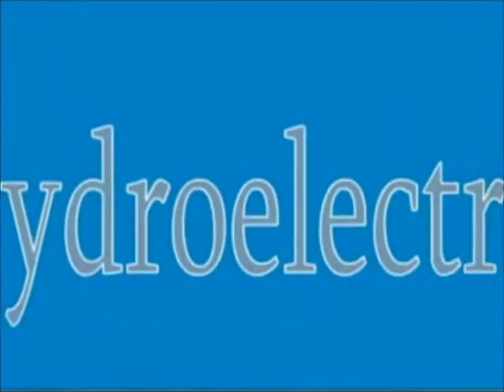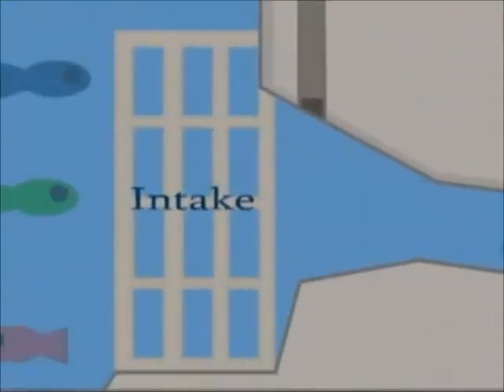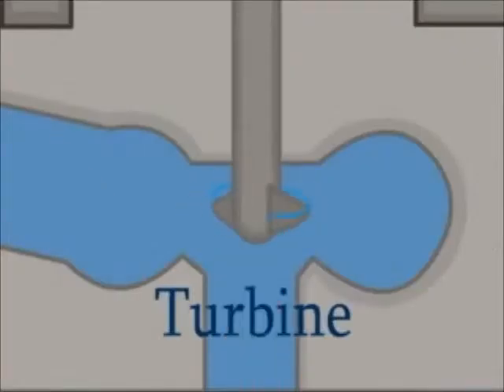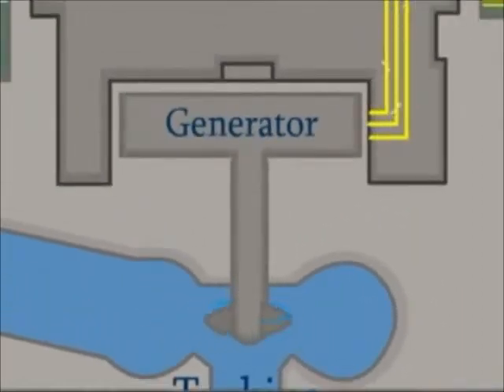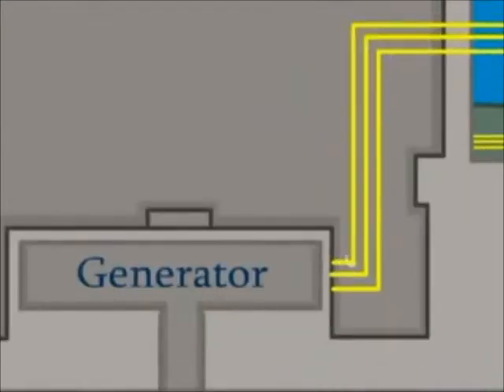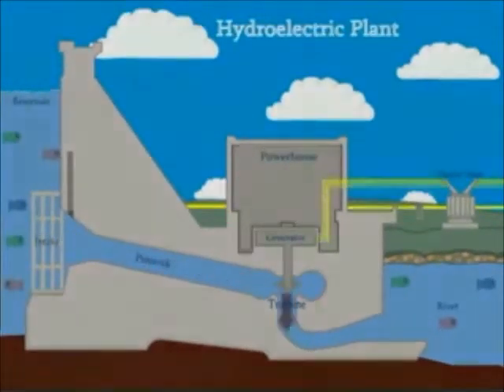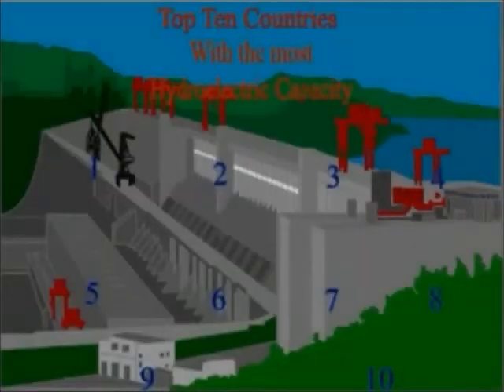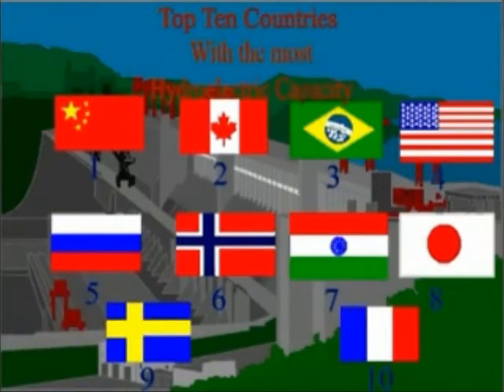SYKLgi - How Hydroelectric works (EnP)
SYKLgi -- Information to follow:..